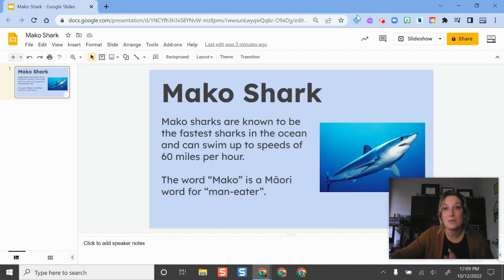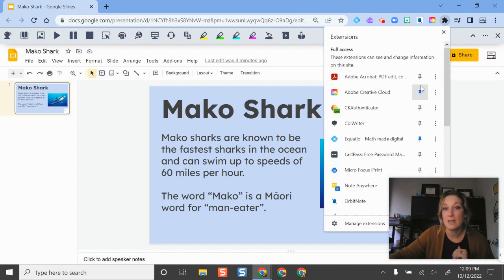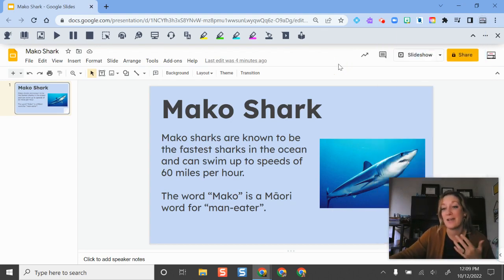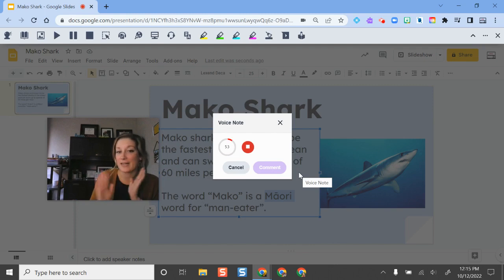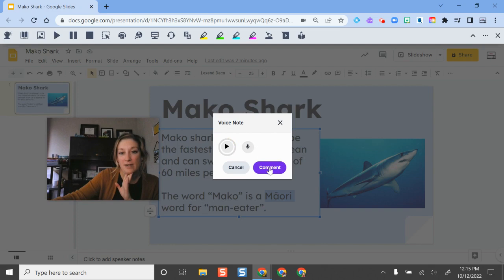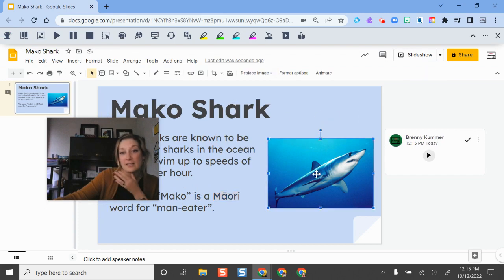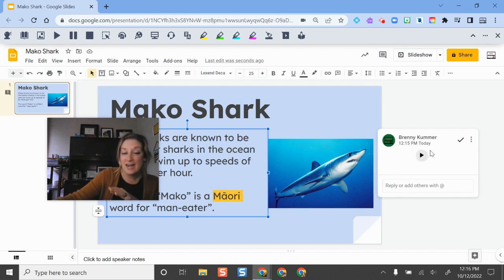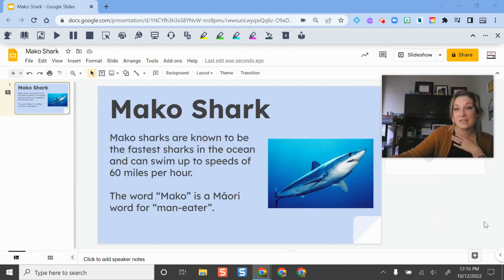New Audio Voice Notes in Google Slides with Read and Write for Google Chrome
New feature in Read&Write for Google Chrome supports voice notes, or voice comments, in Google Slides